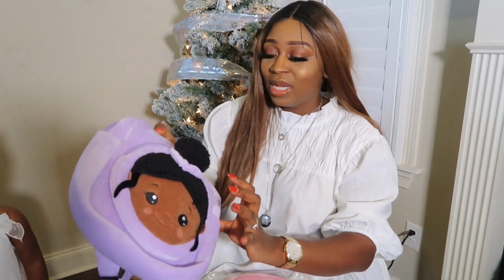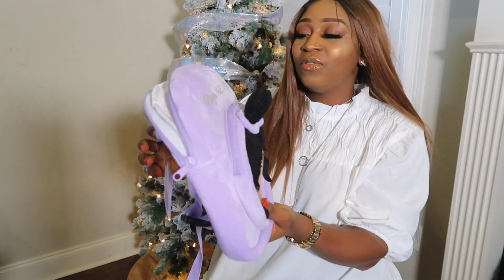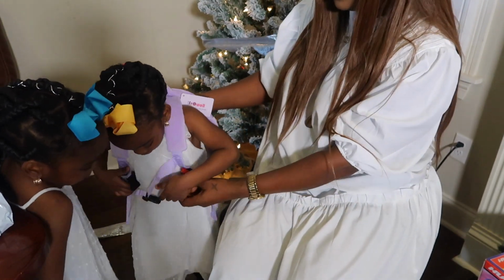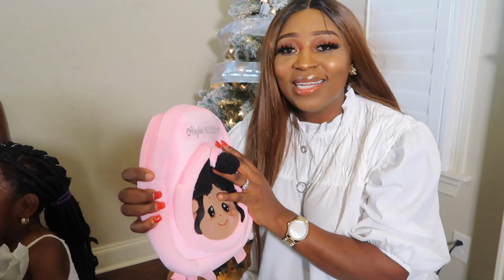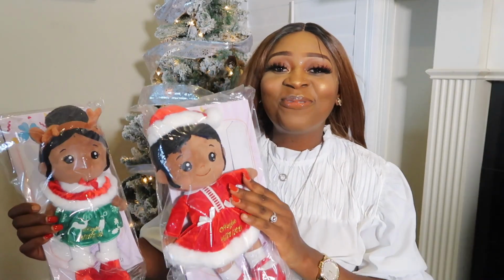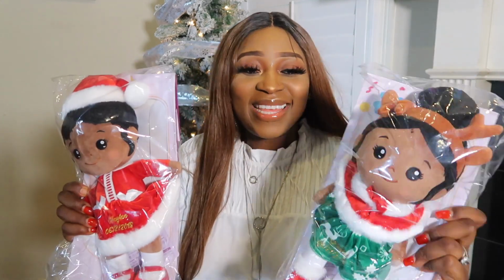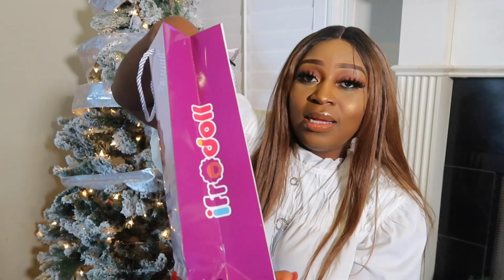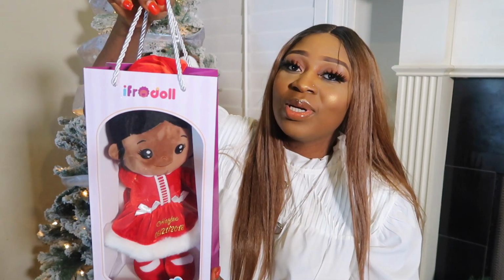What The Kids Got For CHRISTMAS | iFrodoll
Video Mentioned